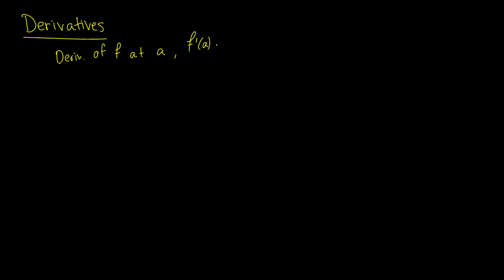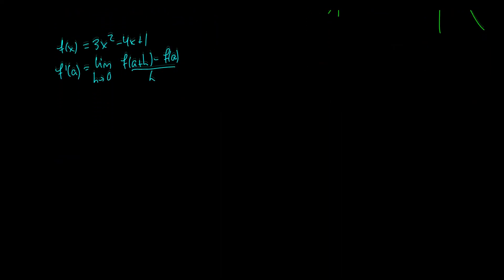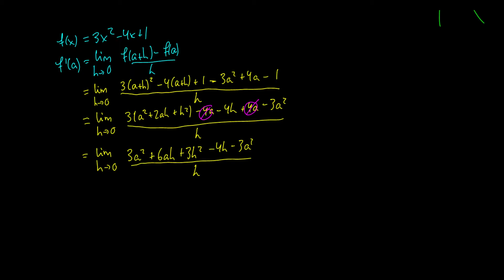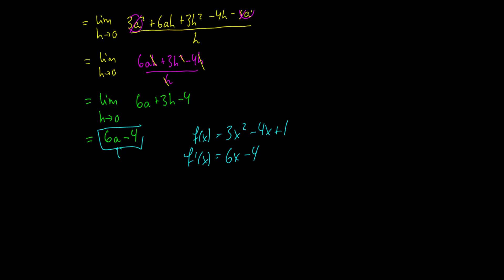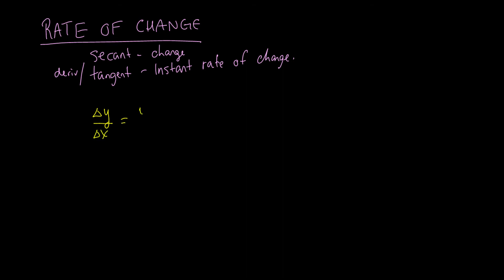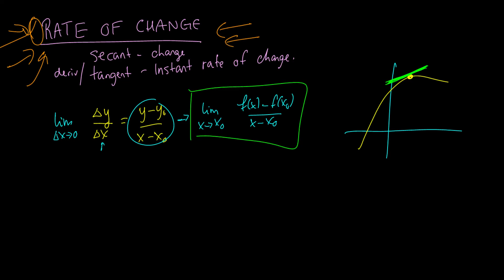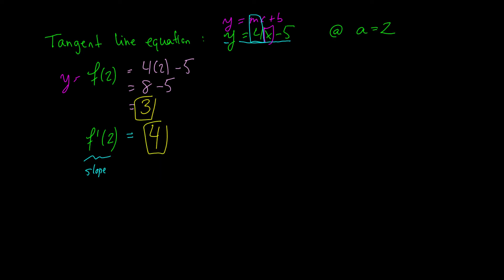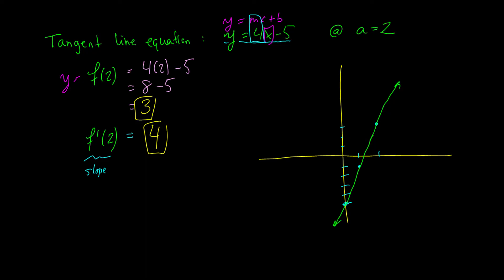[Calculus] Derivates and Rate of Change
Today we look at finding Derivates and talk about Rate of Change.